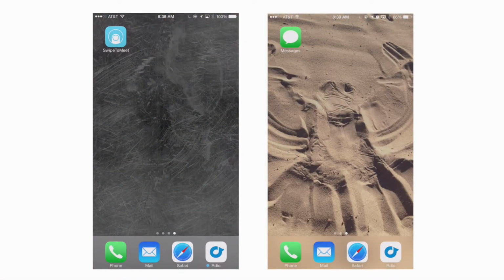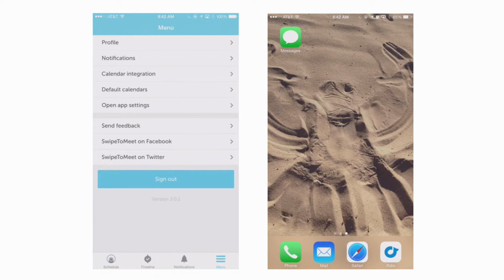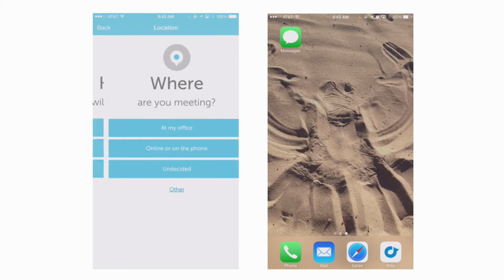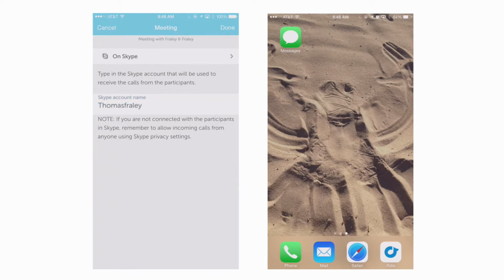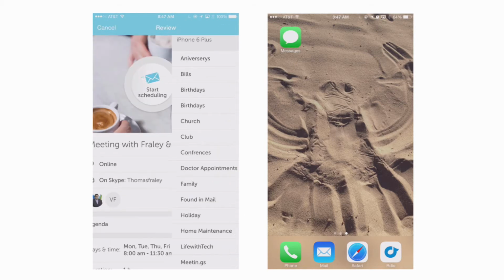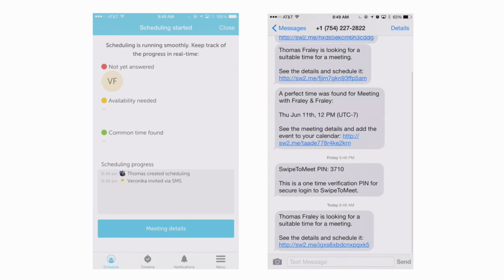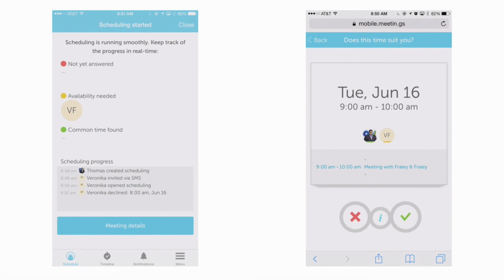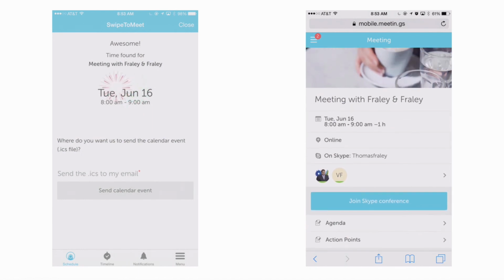FirstLook: SwipToMeet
Join us as we walk though setting our our first meeting with SwipToMeet. | For the full article, review head over